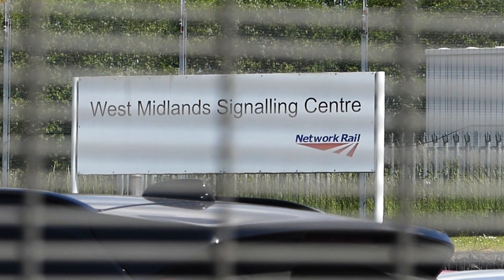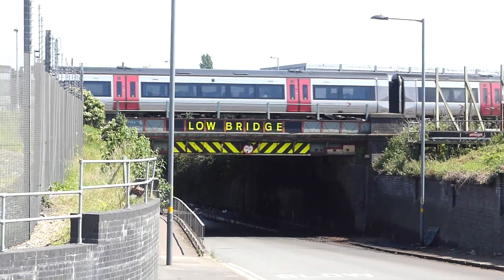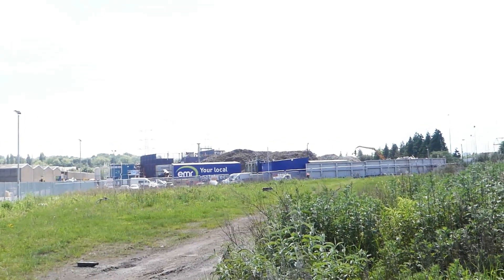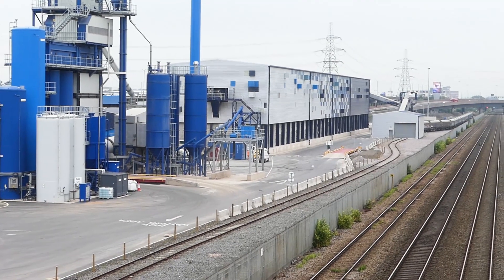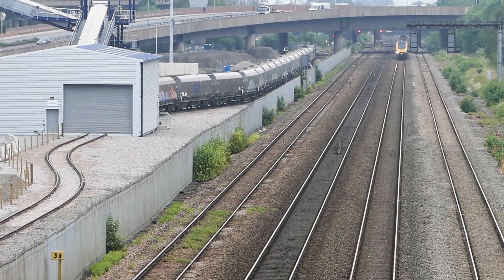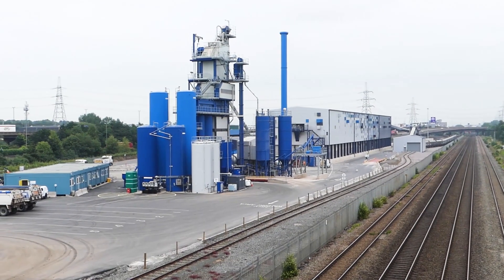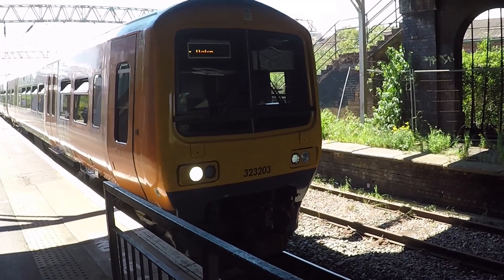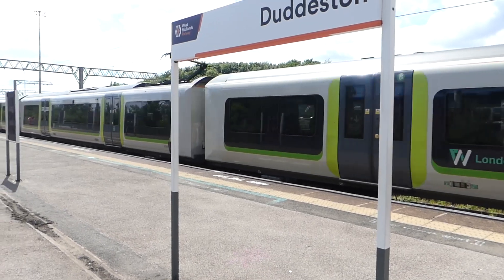New HS2 facility, Washwood Heath plus Saltley signalling.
Short video showing the New Tarmac batching plant used by HS2 at Washwood Heath, Birmingham and the area where the HS2 Train Depot will occupy. Also filmed is an exterior view of the New West Midlands Signalling Centre at Saltley.